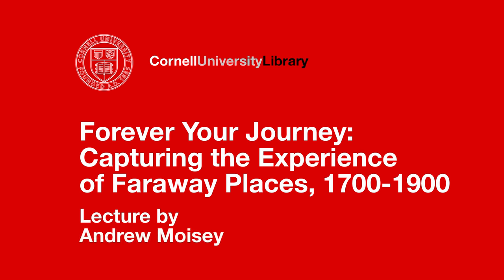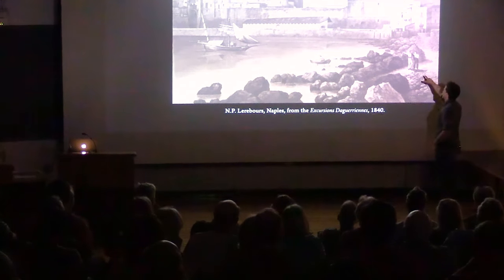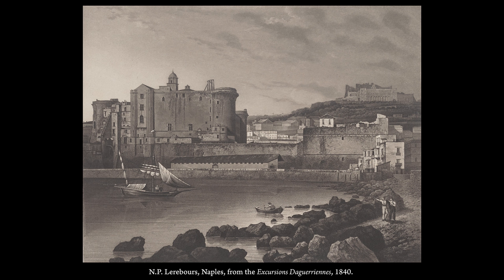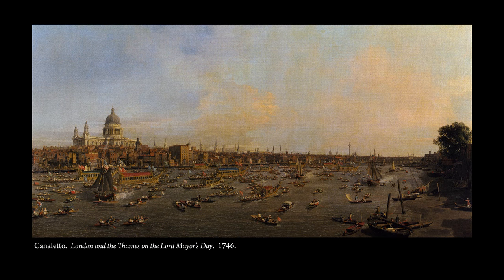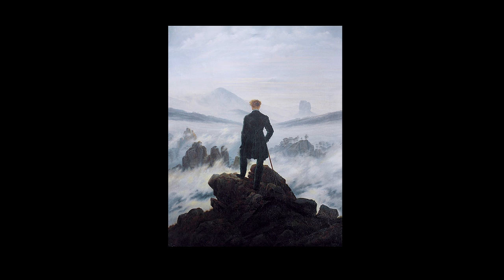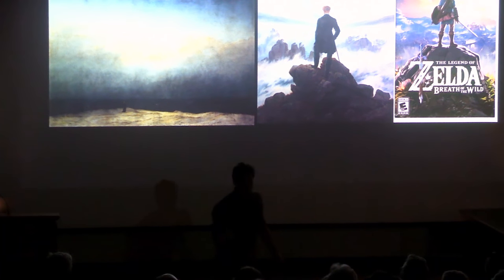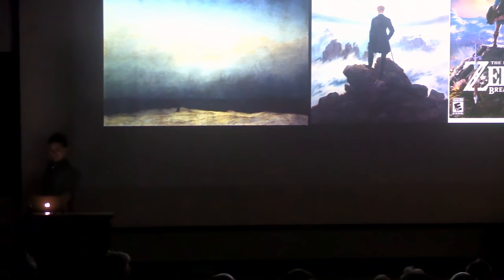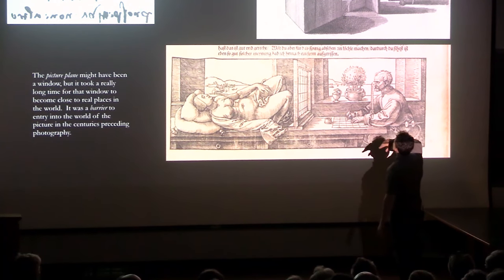Andrew Moisey - Forever Your Journey: Capturing the Experience of Faraway Places, 1700-1900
How, and when, did the idea arise that one might capture the exhilaration of travel in a picture? This talk by Andrew Moisey will reveal the surprising origin of travel pictures and their transformation after the invention of photography. We will witness the romantic belief in a "world spirit" turn into a "world picture," captured in a frame yet expanding sublimely beyond it. This lecture is presented in conjunction with the Kroch Library's exhibition World Picture: Travel Imagery Before and After Photography. A reception and viewing of the "World Picture" exhibition will follow.